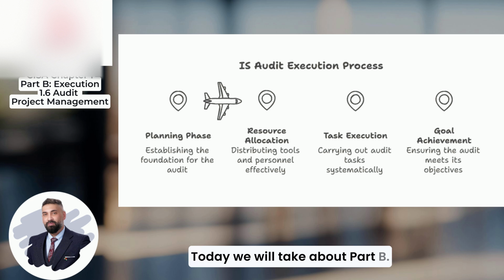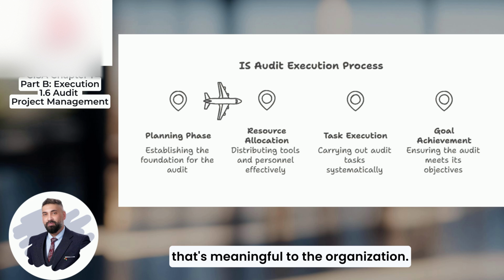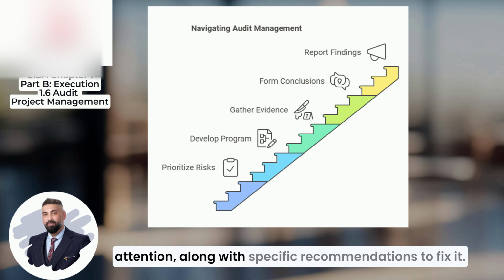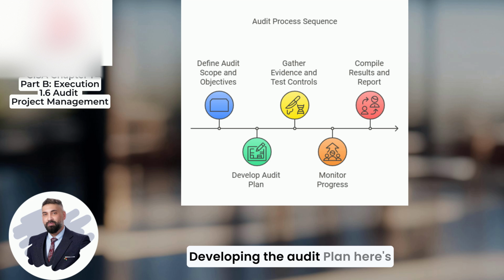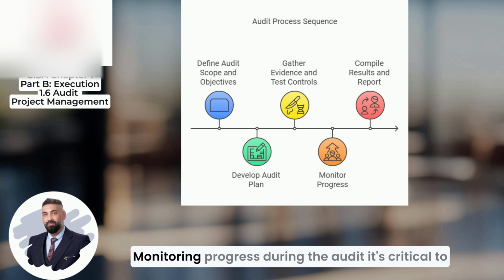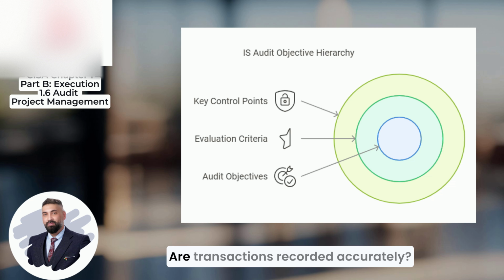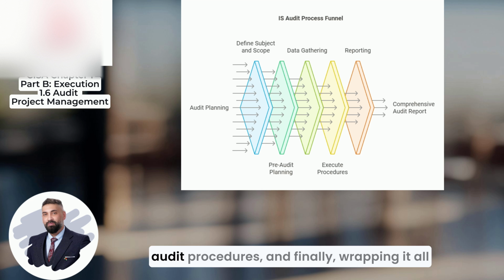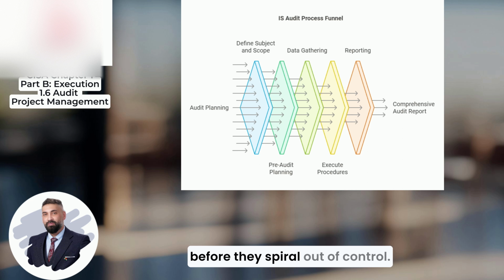IT Department Audit 1.6: Chaoter 1 Execution Audit Project Management | Practical IT Audit Trai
Chaoter 1 Execution Audit Project Management -- part of EasyPathUni's IT Department Audit, Risk and Governance series.

A practical, applied walkthrough of Chaoter 1 Execution Audit Project Management inside a real IT department audit engagement -- the applied companion to the CISA exam-prep lessons.

PROBLEM WALKTHROUGHS (from this lesson):
[1:24] What are the main phases of executing an IS audit? -- Defining scope and objectives, developing the audit plan, gathering evidence and testing controls, monitoring progress, and compiling results/reporting.
[2:48] Why is a clearly defined audit scope important? -- A narrow, vague, or poorly defined scope makes it difficult to focus the audit or gather meaningful results.
[4:12] What's the difference between general controls and application-specific controls in this context? -- General controls -- like employee access permissions; application-specific controls -- like data validity mechanisms in a payroll system.